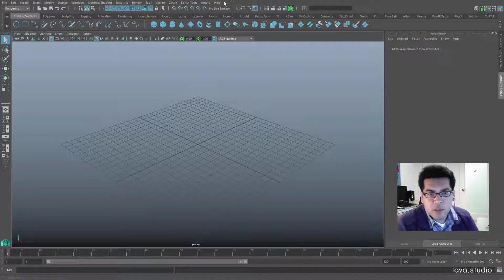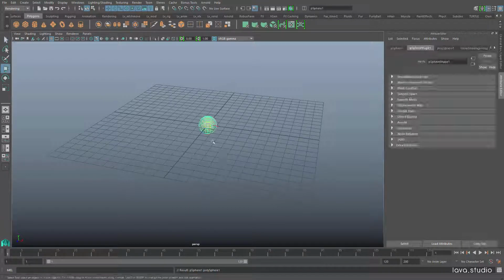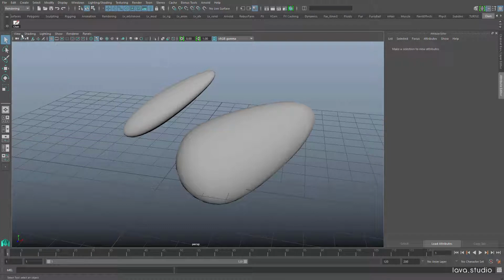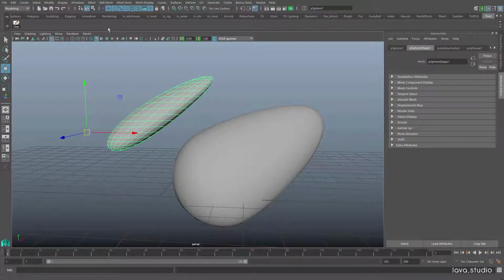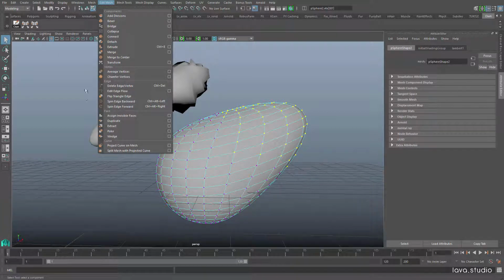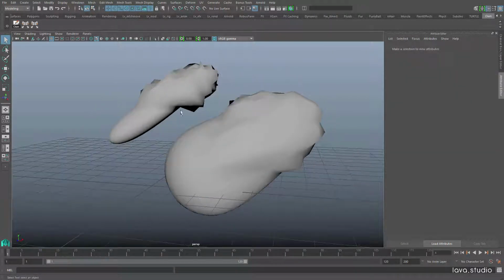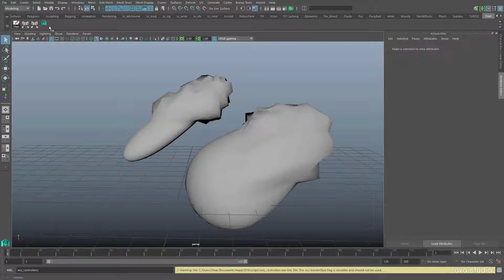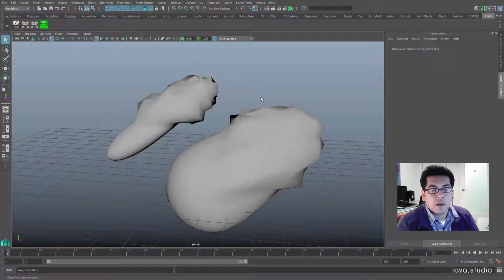3D Maya Tutorial: Create and Customize Your Own Shelf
Learn how to create and customize your own shelf in Autodesk Maya,  as explained by our Senior CG Animator Omar Hernández.